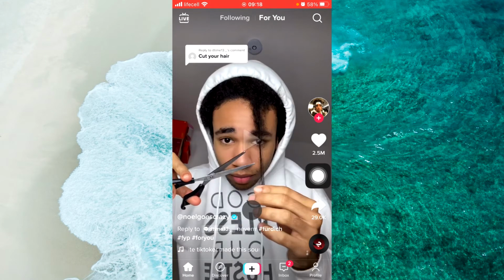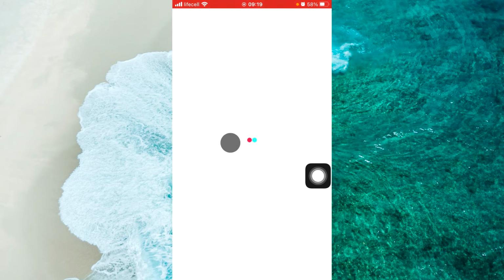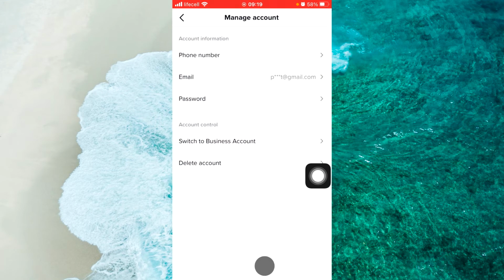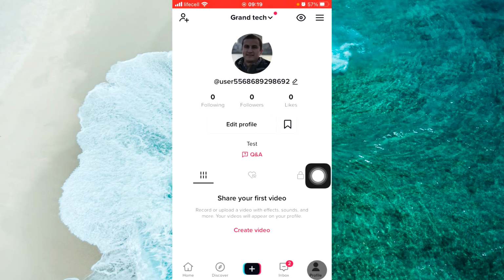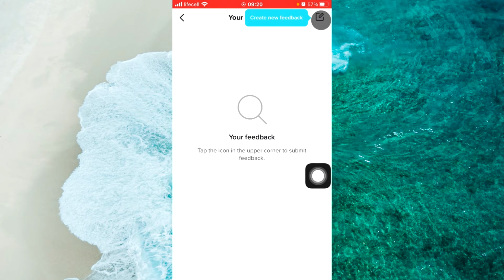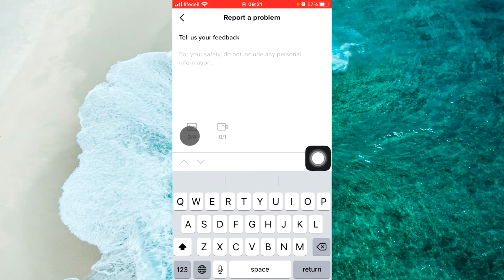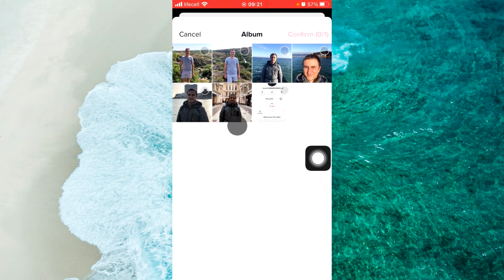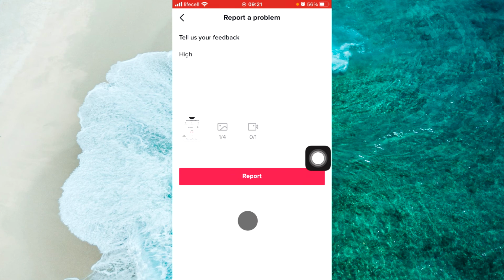How to Get Verified On TikTok | Getting BLUE BADGE on TikTok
I show step by step how to get a blue verified badge on TikTok.